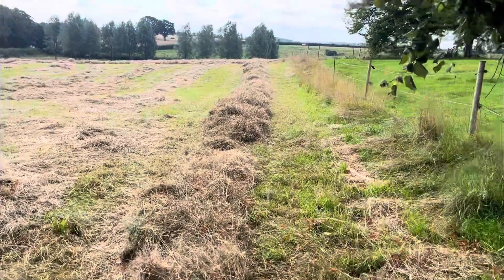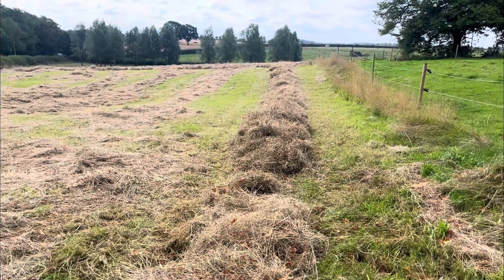4 Steps to Haymaking (Part 3)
Using the Tedder to put the Hay into Rows ready for bailing …